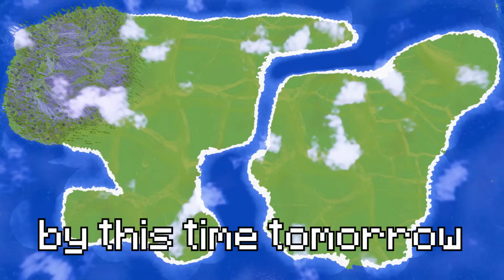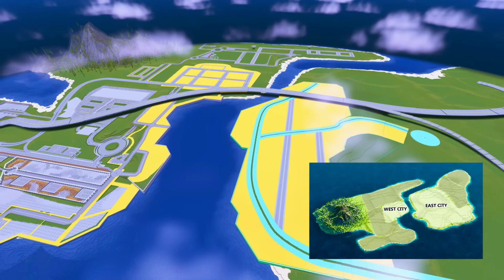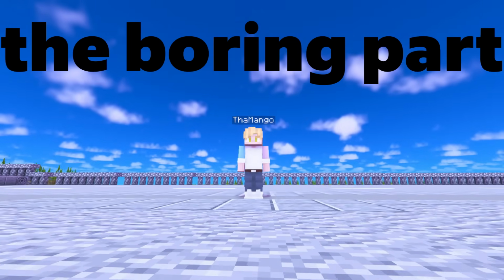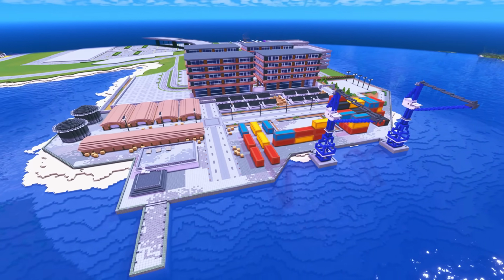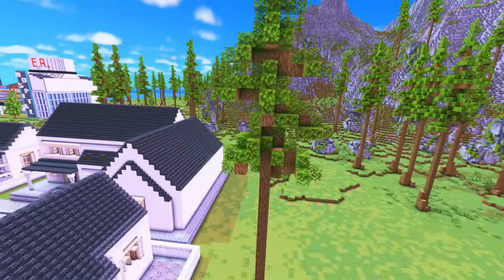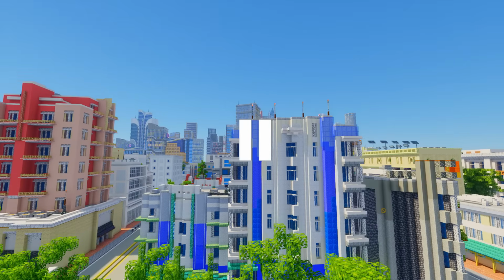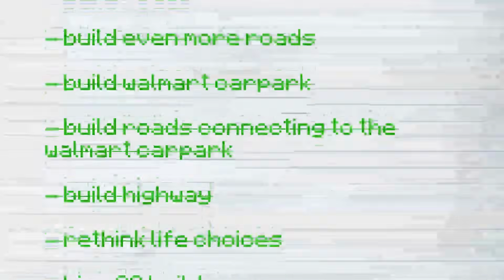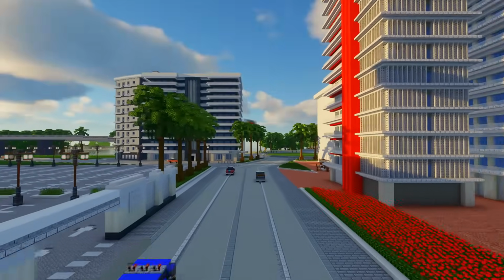Building a HUGE MINECRAFT CITY in 24 HOURS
over 1 billion blocks btw

Thanks to all of the creators who took part! Make sure to check out their channels!

Terrain by FreyaMC

0:00 Intro
0:40 Roads & Plan
5:28 Building Begins
6:42 Train Station & Docks
8:04 Rowann Beachside Cafe
8:58 School
9:30 Progress Update
10:15 Emchmu Camping Area
10:49 More Progress!
12:08 Final Stretch
13:10 Finishing Details
14:28 Mogswamp Fountain
14:58 Sluda Build Central Park
15:52 Bridge & Cars
17:08 WALMART!
17:56 Cinematic